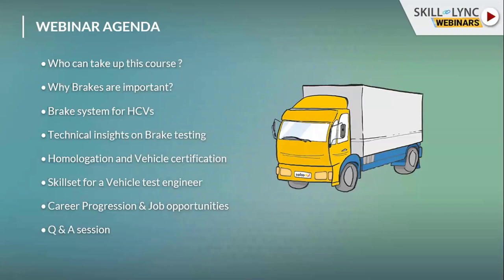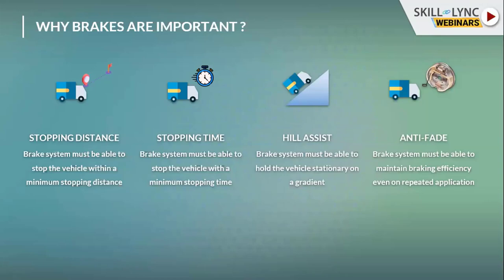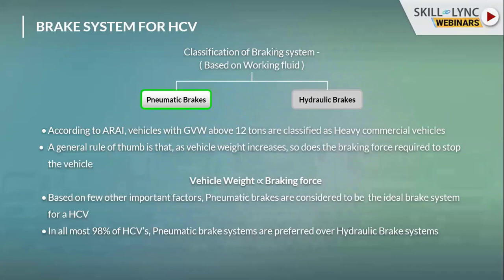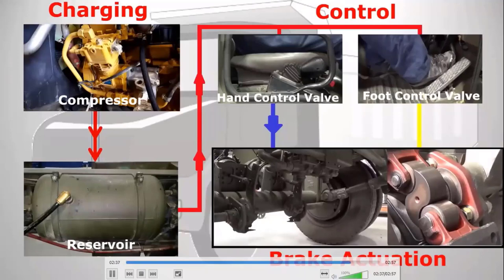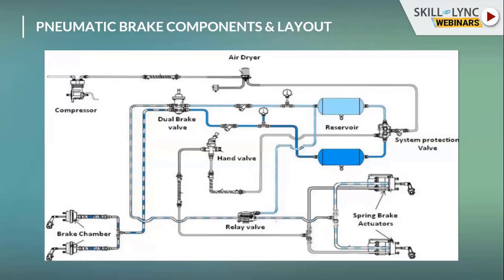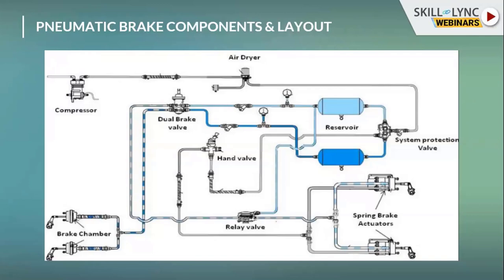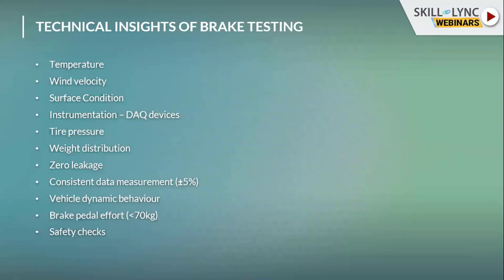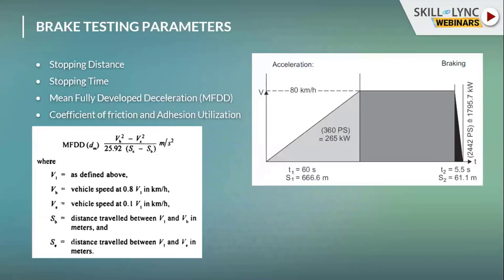Testing and Validation Brake Systems for heavy commercial Vehicle (Part - 1) | Skill-Lync | Workshop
This is a Certified Workshop!

In this workshop, we will talk about “Testing and Validation Brake Systems for heavy commercial Vehicle”. Our instructor tells us about who can take up this course, why brakes are important, brake systems are HCV’s, technical insights on braking systems, skill set for a vehicle test engineer etc. We also discuss the various career paths and job opportunities.

1. Skill-Lync is an e-learning platform for Engineering students with 1000+ positive reviews on Google.
2. Learn industry-oriented technical skills.
3. Work on 15+ Industry oriented projects. Create a strong profile that will help you get recruited.
4. Have a look at the profile of a student of ours
5. Attend live video conferencing support sessions every week.
6. Interact with industry experts and Skill-Lync support team 24/7 to get your doubts clarified
7. Get recruited with help from our placement assistance team.